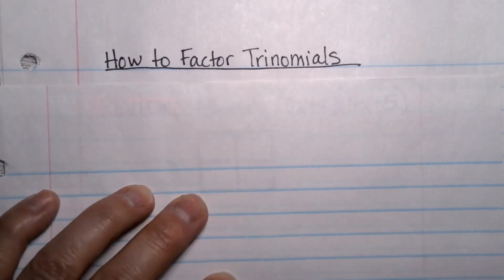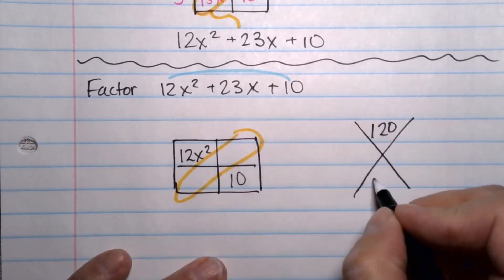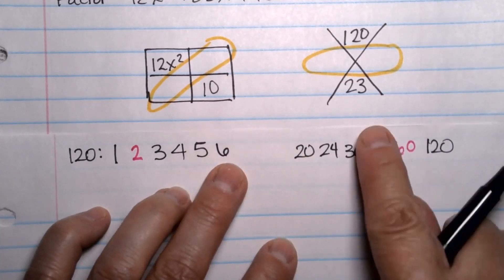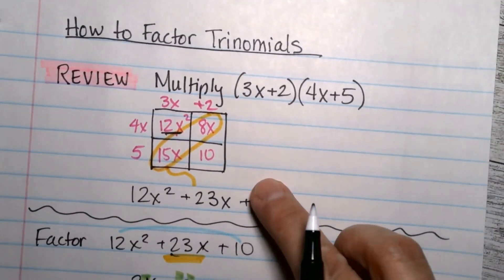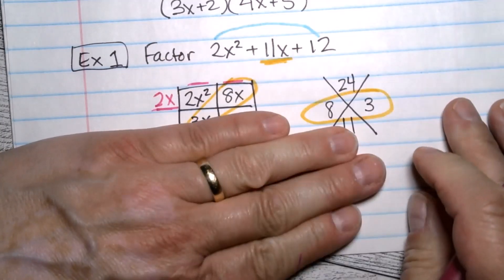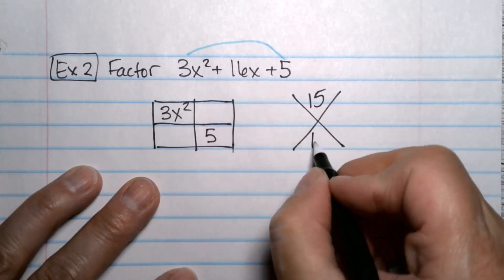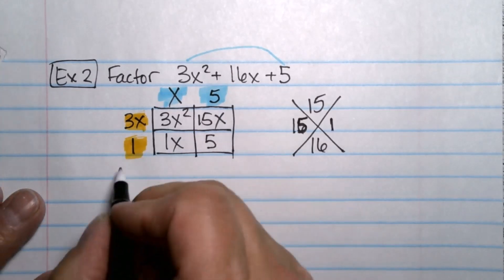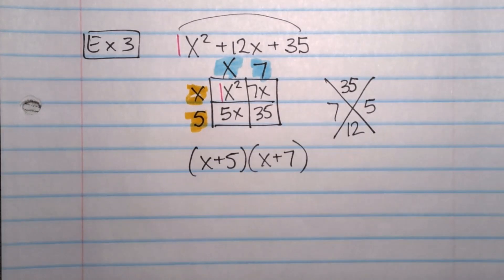Factor Trinomials Made EASY | Complete Lesson w/Examples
Learn how to factor with 4 boxes - good speed for taking notes.